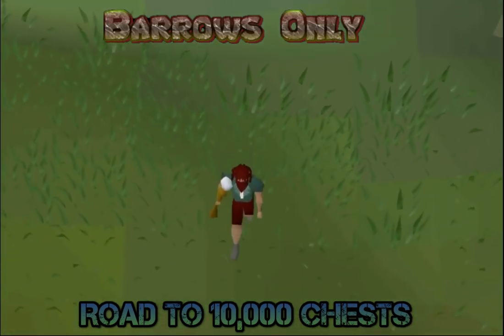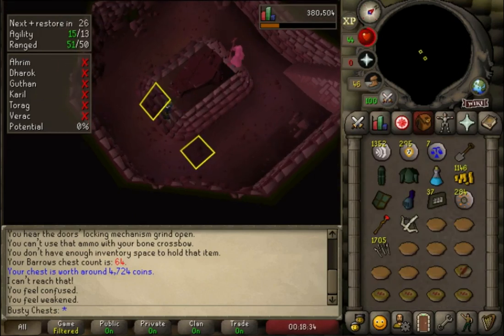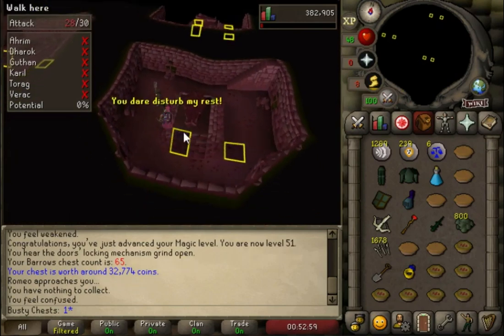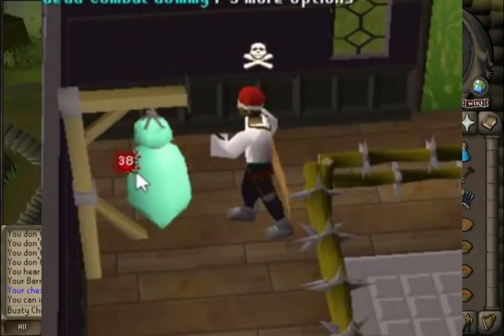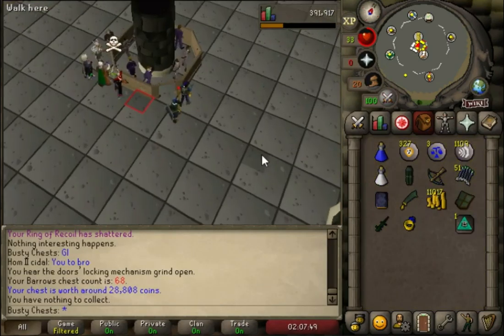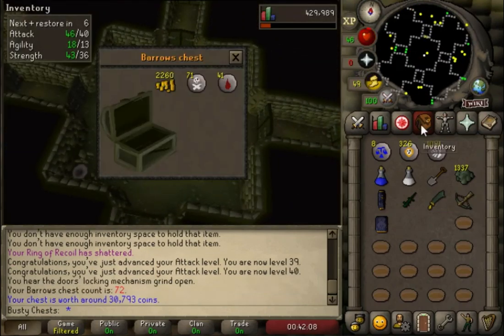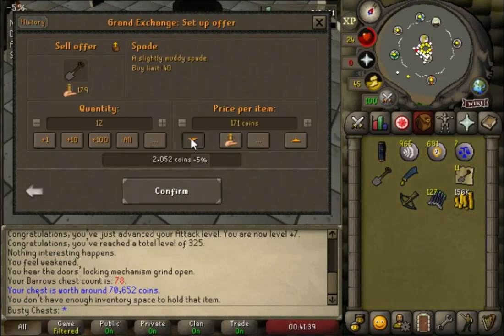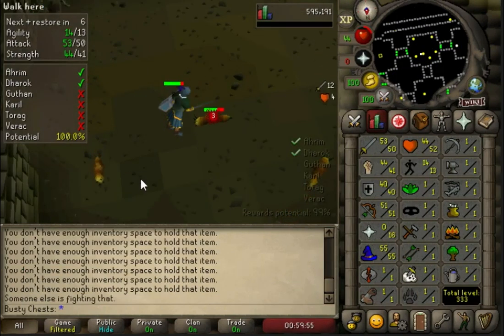Unlocking the 2nd most over powered Item... Barrows Only EP12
Volcaban RS art

Road to 10,000 barrows chests.

Restricted oldschool runescape account.
Rules:
I can only train and gain experience at barrows.
I can only make money at barrows
Thats pretty much it.